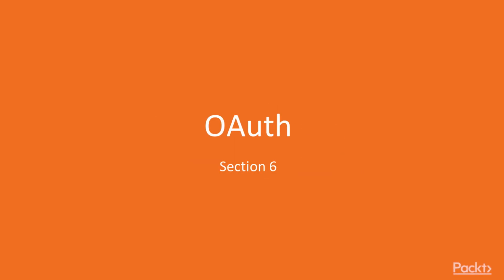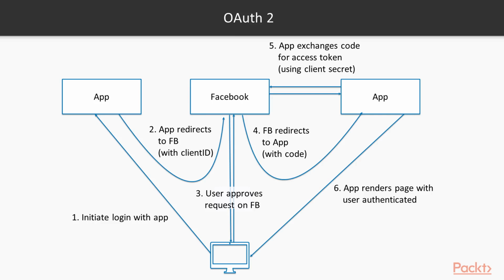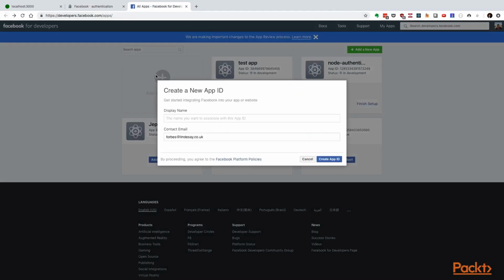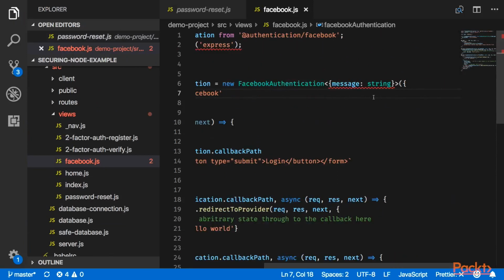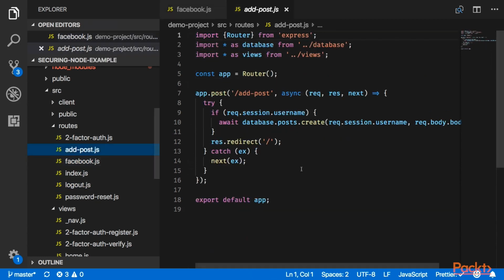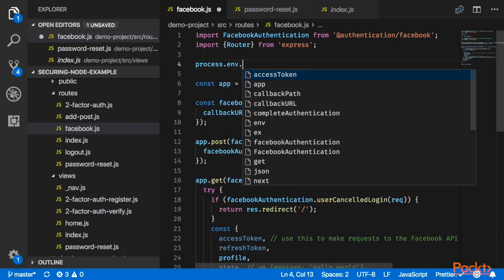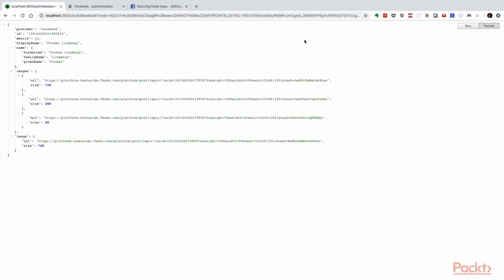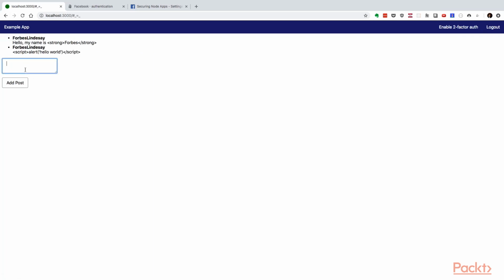Securing Applications in Node.js: Facebook Login|packtpub.com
This video tutorial has been taken from Securing Applications in Node.js. You can learn more and buy the full video course